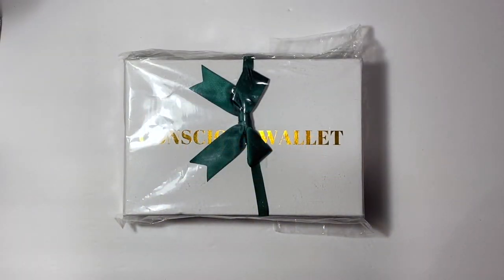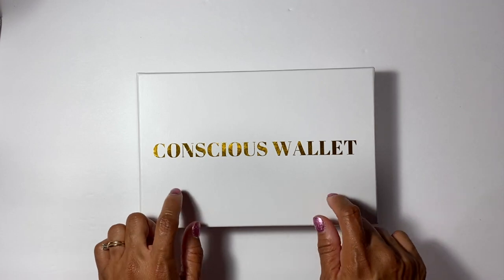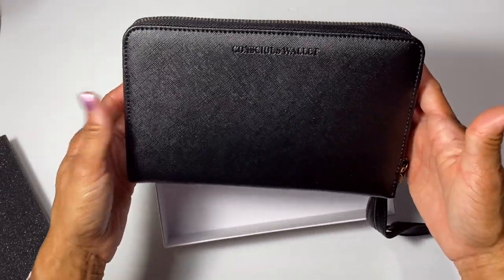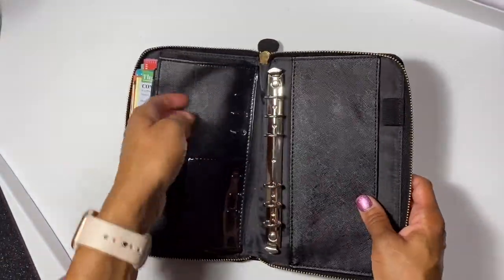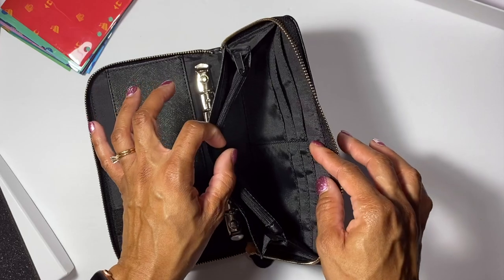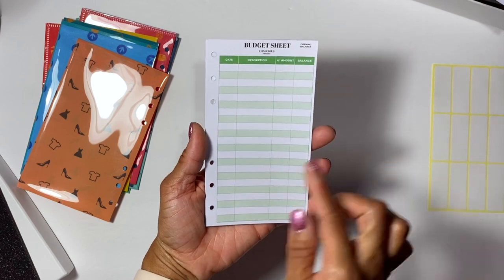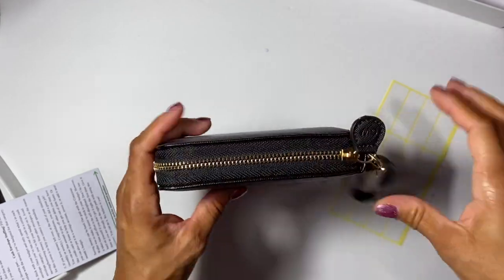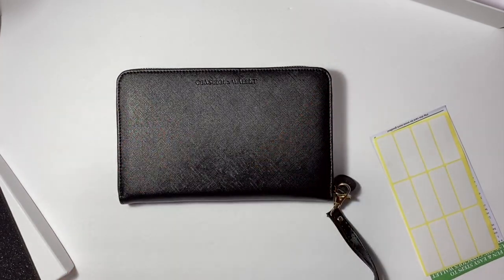CONSCIOUS WALLET REVIEW | FIRST IMPRESSION 🤔 | BUDGET CASH ENVELOPE WALLET SYSTEM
Hey Y'all! So Conscious wallet reached out to me to do a review on their Conscious wallet! As me being a lover of wallets you know I couldn't refused. This is my honest opinion of this wallet and I was not paid for doing  a review onit. So keeping it real to the fullest with you guys about this wallet. Let's see how it goes!

Grab yours Here!:
Conscious wallet

Turn your grocery receipts into give cards with Fetch Rewards!: It’s super easy.

Great place to get rid of stuff you don’t need anymore to earn cash to pay extra debt!

Pens and Accessories I love to use:

Kitty Blinged Out Pink Calculator

Happy Mail or Product Reviews:
Tina Peters